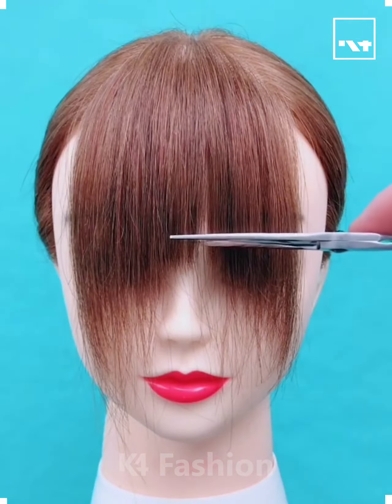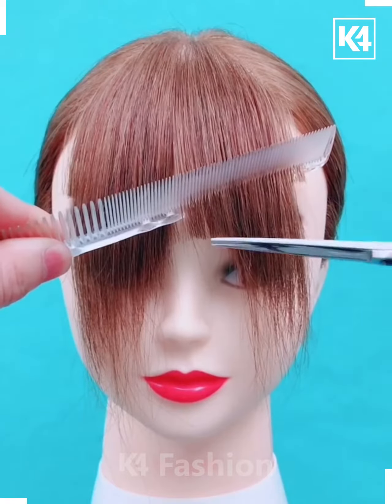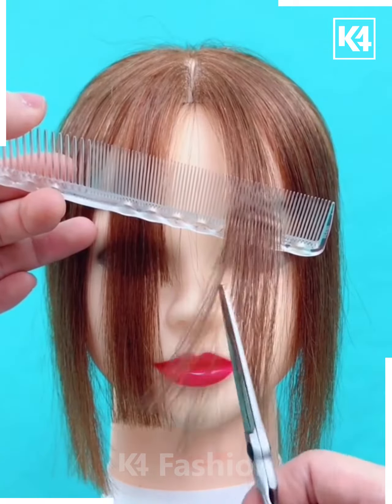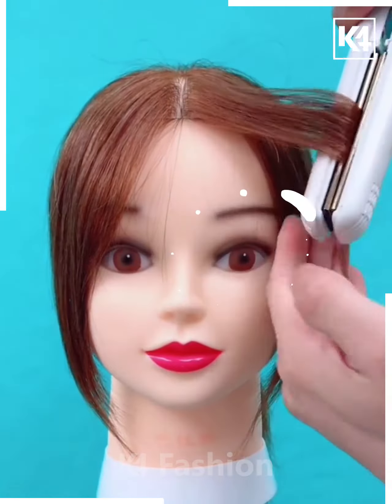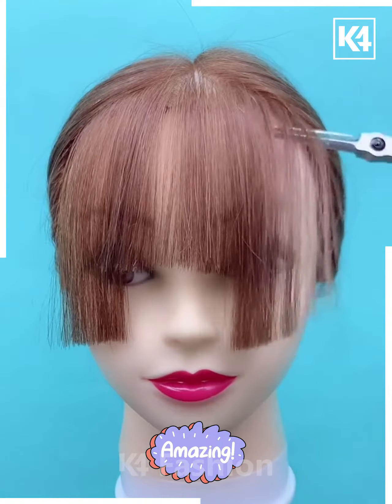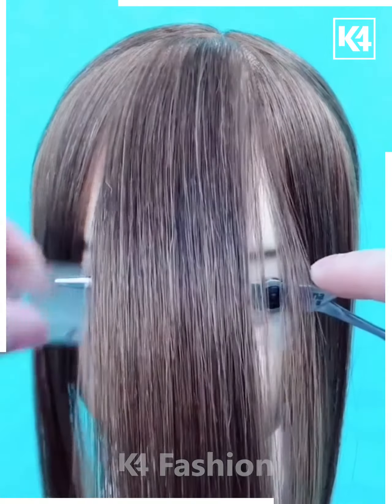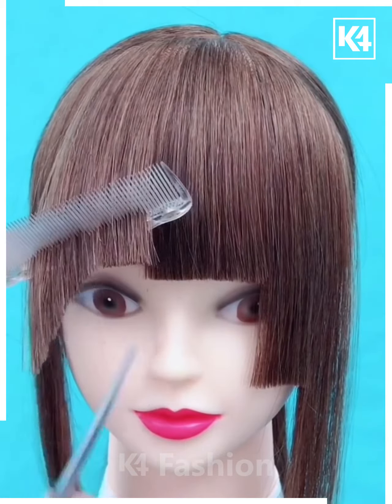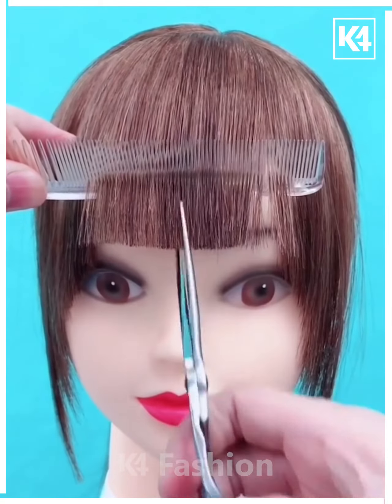Effortless Haircut Tutorial Step-by-Step Guide for Perfect Layers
Looking to achieve the perfect layers in your hair effortlessly? This step-by-step haircut tutorial is just what you need! Say goodbye to costly salon trips with this easy guide to getting the hairstyle of your dreams at home. Whether you have long or short hair, follow along as we walk you through the process of creating flawless layers with expert precision. Get ready to impress everyone with your new look! Watch until the end for all the tips and tricks you need to master the art of layering your hair like a pro. 🌟💇 hairstyle haircutf tutorial
0:02 - Front section of hair
0:06 - Diagonal cuts and v-shaped cut
0:18 - Vertical cuts
0:23 - Cutting the rest of the hair
0:33 - Diagonal cuts and vertical cuts
0:41 - Cutting the side sections
0:46 - Using a straightener
0:50 - Final look
0:52 - Cutting the front portion of hair
0:56 - Cutting the remaining sections
1:01 - Diagonal cuts and vertical cuts
1:10 - Cutting the side portions
1:19 - Arranging the hair using fingers
1:22 - Cutting the front portion of hair
1:28 - Cutting the side sections
1:36 - Diagonal cuts on central and side portions
1:45 - Cutting the sides to the base of the neck
1:51 - Vertical cuts on central and side portions

Get ready to transform your hair into a chic and elegant masterpiece with this step-by-step haircut tutorial! In this video, we'll show you how to achieve perfect layers effortlessly, giving your hair a fresh and stylish look. Whether you're a hairstyling pro or just starting out, these simple techniques will help you create a stunning hairstyle that will turn heads. 💁‍♀️

To start off, we'll focus on the front section of your hair. By combing it downwards and making careful cuts, we'll create a v-shaped cut that frames your face beautifully. Then, we'll move on to cutting the rest of the hair, paying attention to the length and shape to achieve a balanced look. ✂️

Next, we'll guide you through diagonal and vertical cuts that add dimension and movement to your hair. By using a straightener to frame your face, your hair will look effortlessly glamorous. You'll be amazed at how easy it is to achieve professional-looking results at home! 💇‍♀️💫

As we reach the final steps of the tutorial, we'll show you how to cut the front portion of your hair, creating layers that complement your features. The remaining sections will receive the same attention to detail, ensuring a harmonious and stunning hairdo. With diagonal and vertical cuts, your layers will blend seamlessly. ✨

To perfect the look, we'll also guide you on arranging your hair using your fingers. This technique adds that extra touch of elegance and ensures a flawless final result. Finish off by trimming the sides to the base of your neck for a polished and sophisticated finish. 💅

So, unleash your creativity and get ready to achieve a beautiful haircut that exudes effortless style! Follow our step-by-step guide, and you'll be on your way to elegant and chic hairstyles in no time. 💕👍